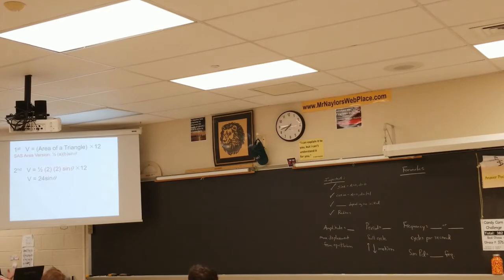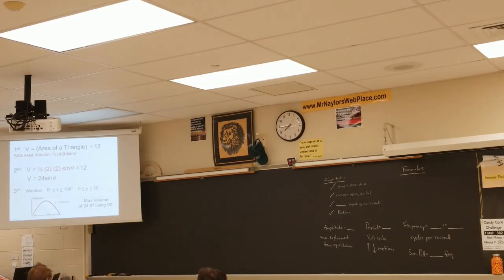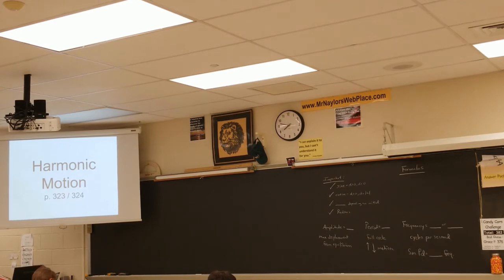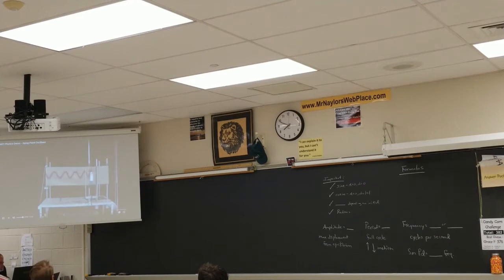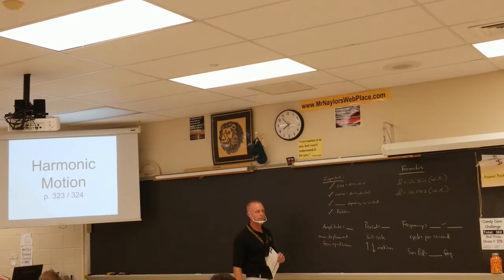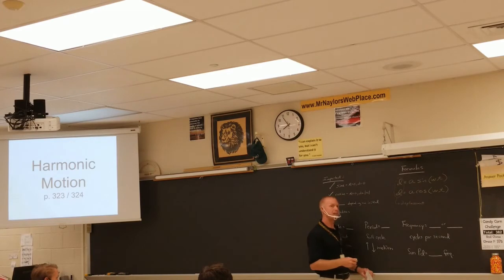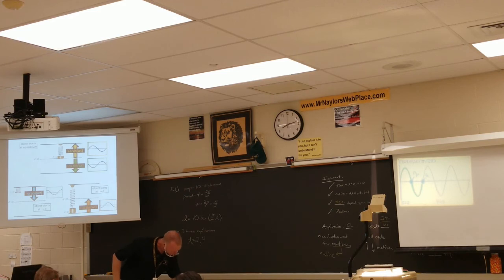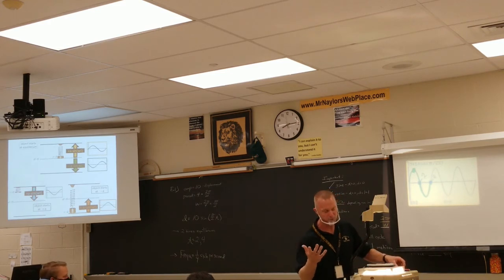Honors Trigonometry Harmonic Motion